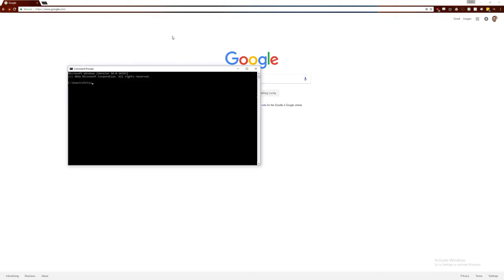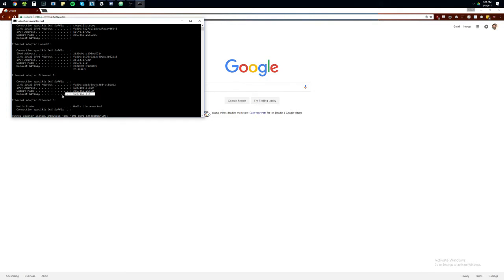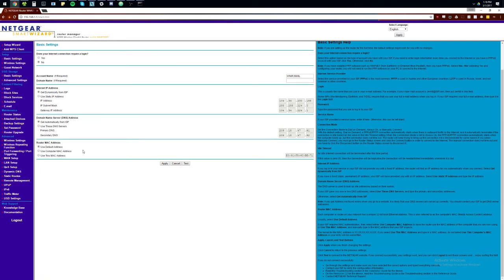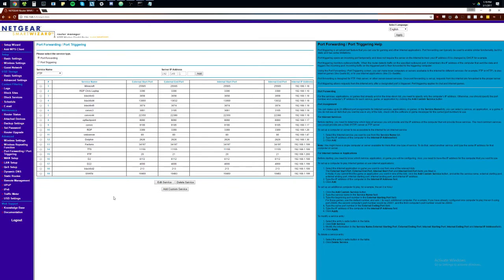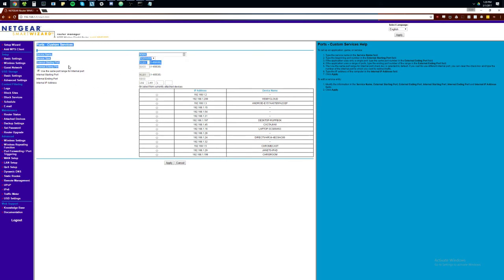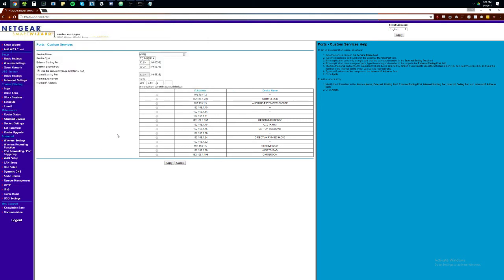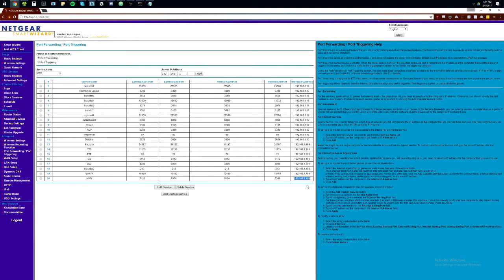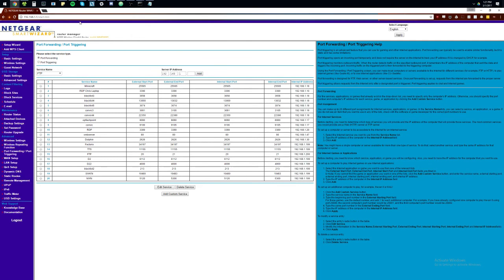Port Forwarding basic tutorial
I mostly just recorded this for friends who asked for it, but I'll answer any questions people have in the comments as best I can